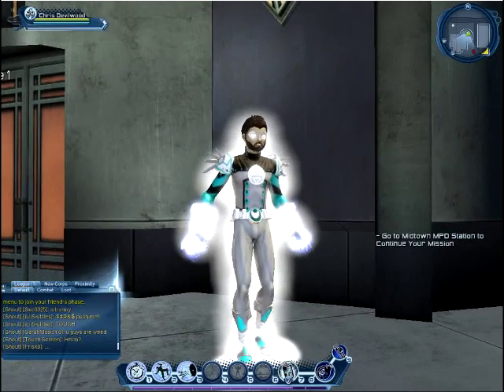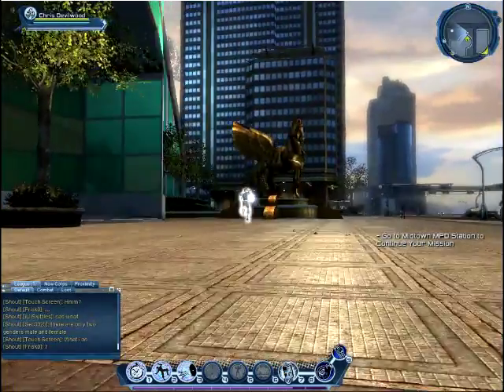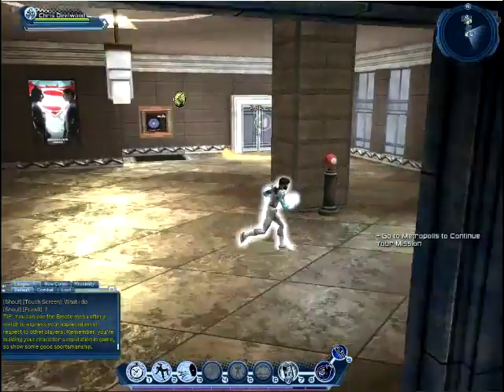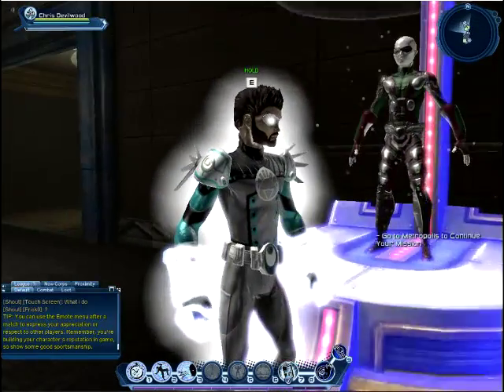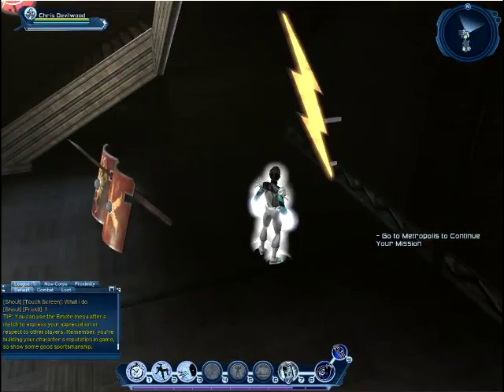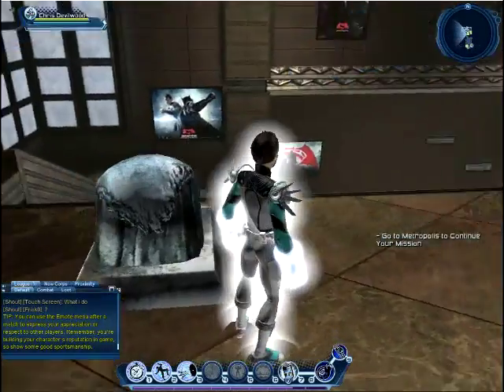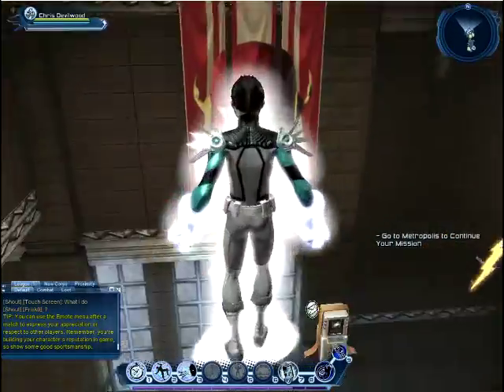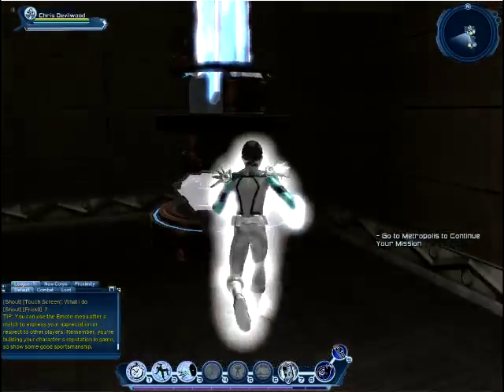Chris Devilwood's Base